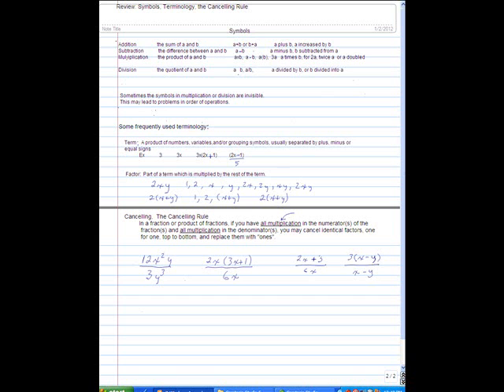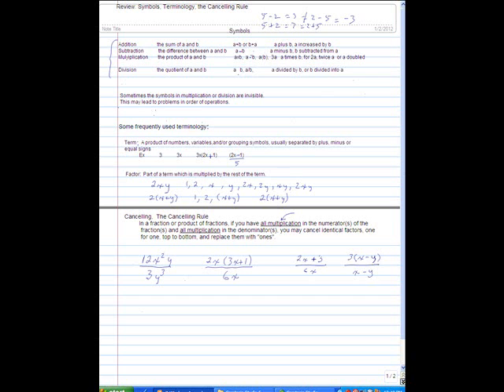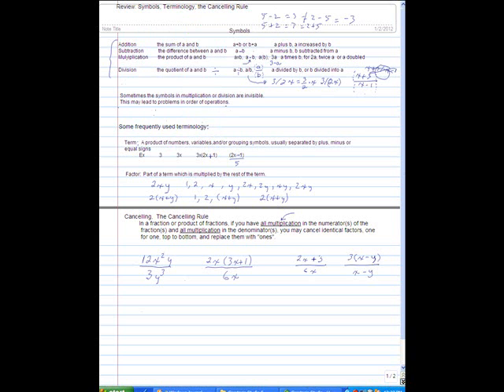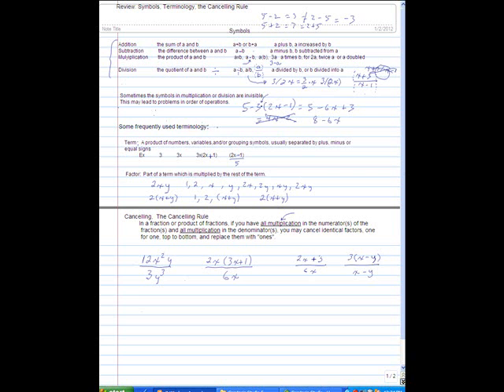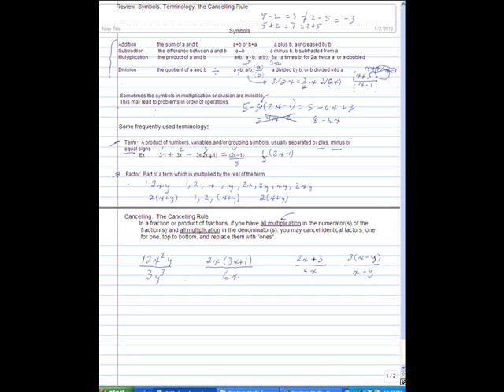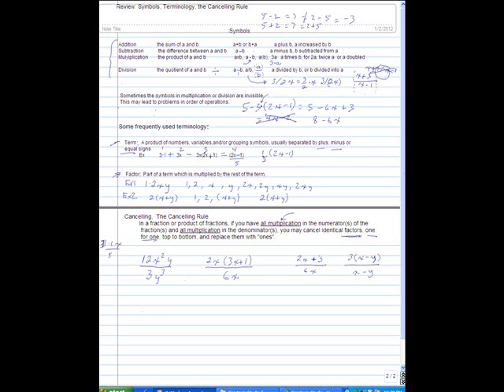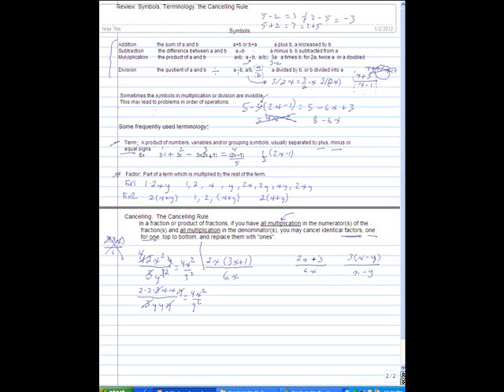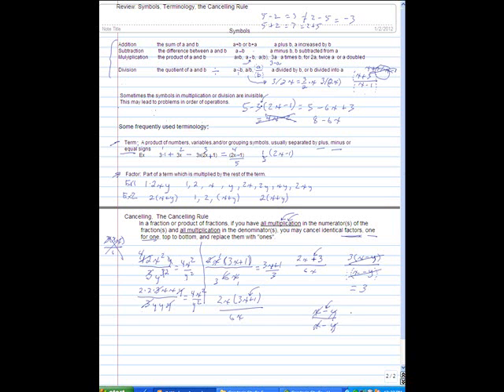Review of Terminology, Symbols and Cancelling Rules